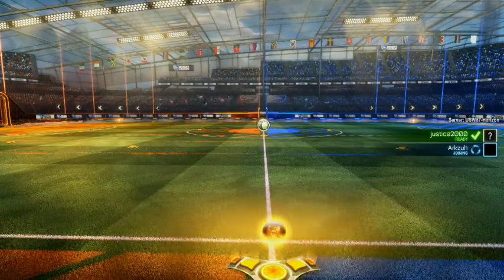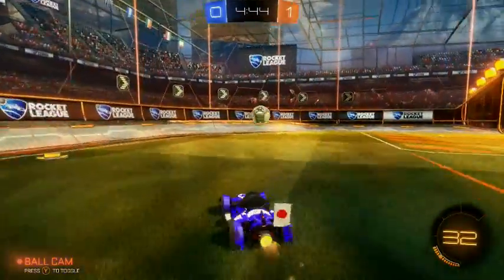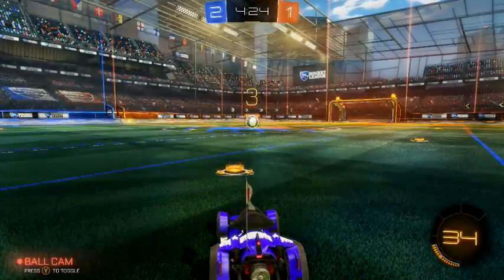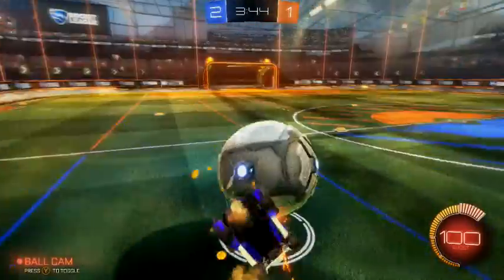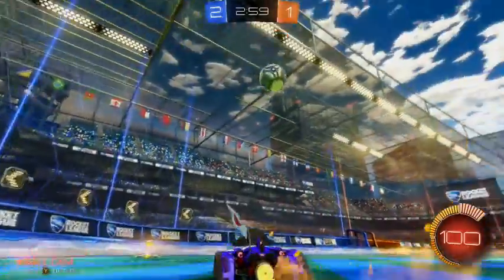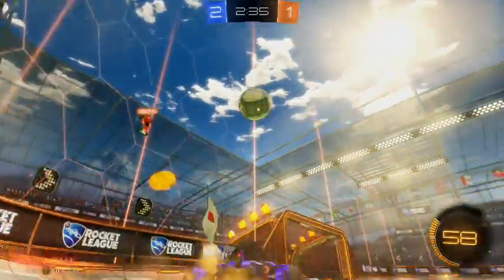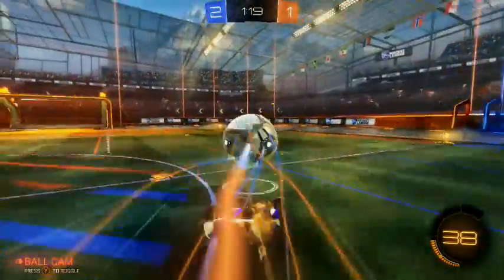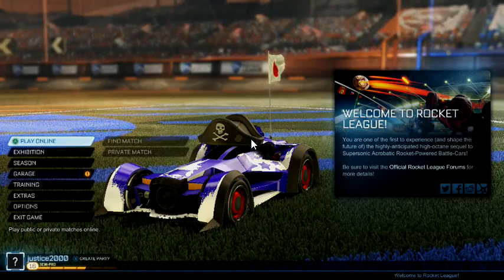Rocket league Ep 1